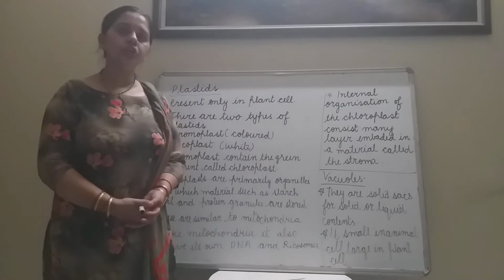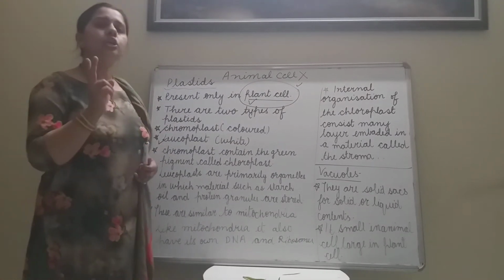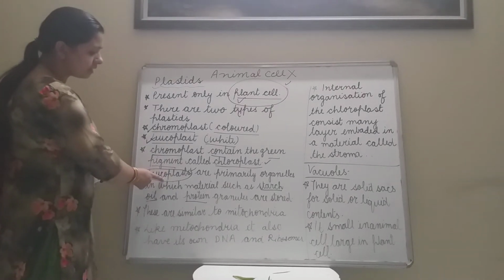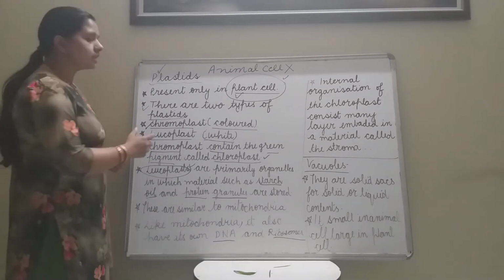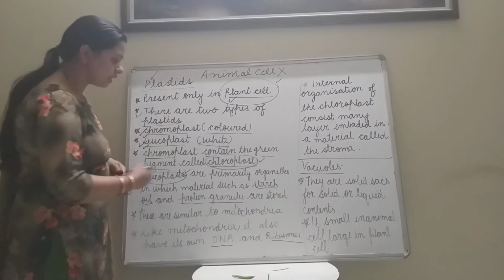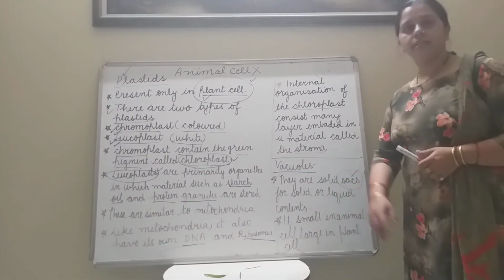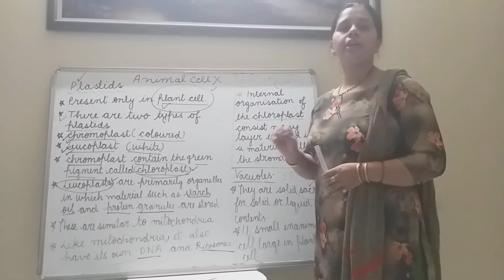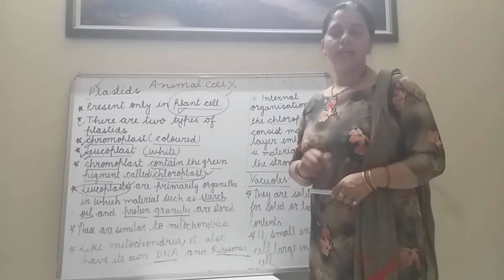Plastids and Vacuoles(science-9)